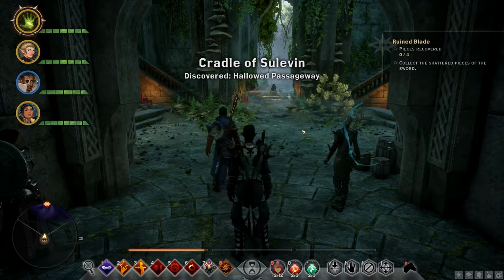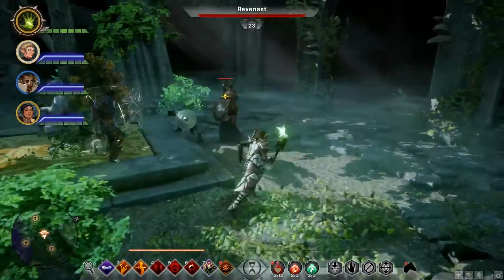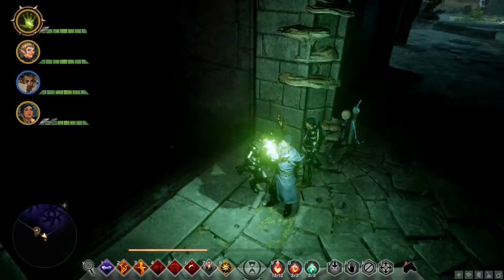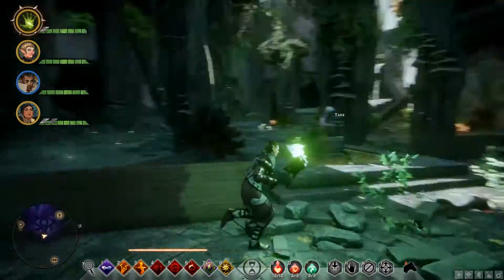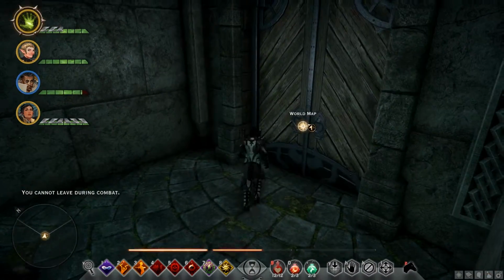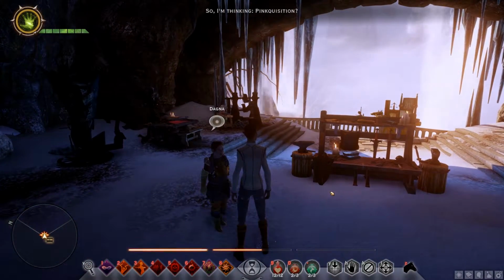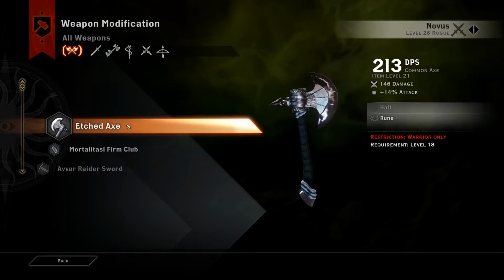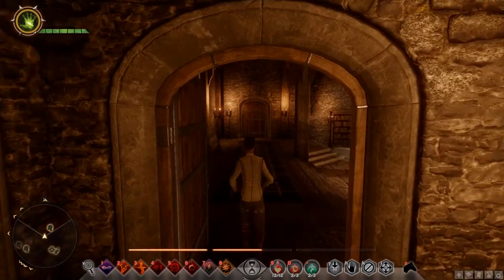Dragon Age: Inquisition - Episode #164 - Sulevin Blade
Thedas was already in chaos after the events of the previous two games. It only took one new cataclysm to send the world spiraling out of control. It's up to Novus and the Inquisition to restore order and reunite the people of Thedas against an even more powerful enemy!